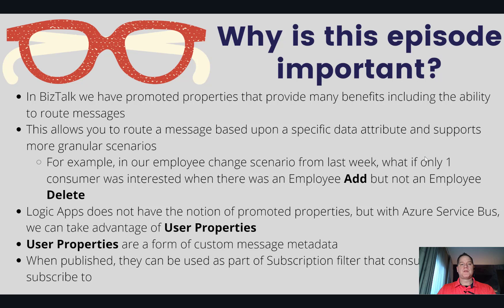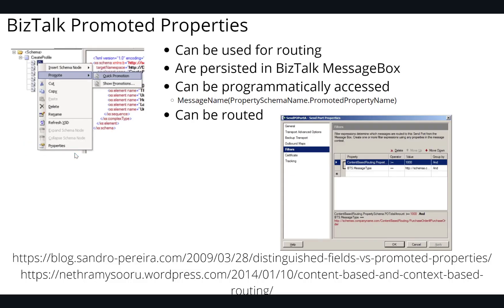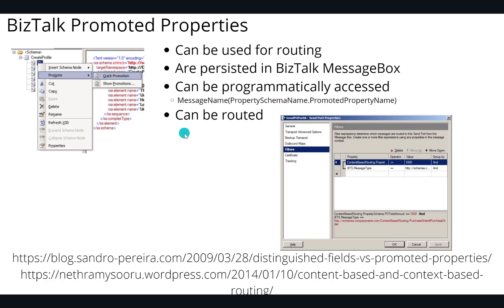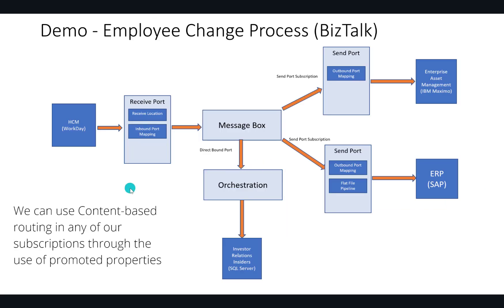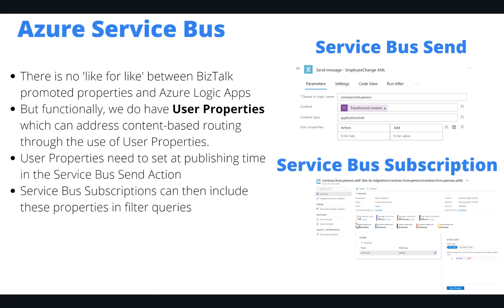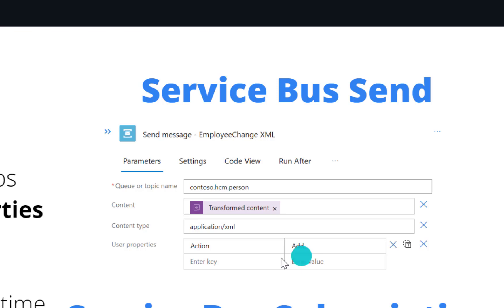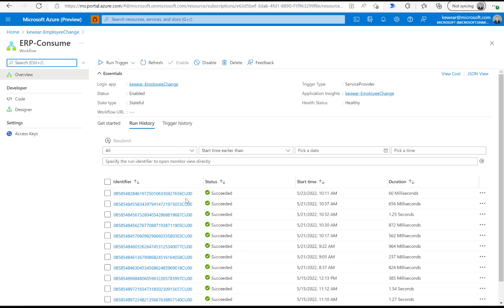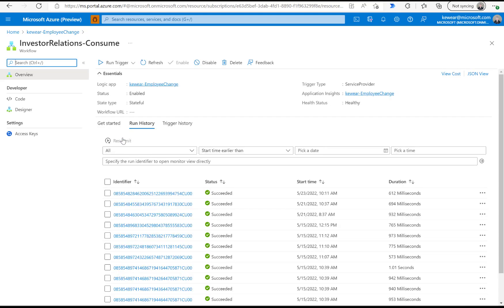138 - Pub Sub Messaging using Azure Integration Services - Part 2 Content Based Routing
In Part 2 of this series we are going to discuss Content Based Routing for BizTalk Developers using Azure Integration Services. More specifically we will focus on Logic Apps, Service Bus Topics and User Properties. We will also discuss Filter Queries on our Service Bus Subscriptions